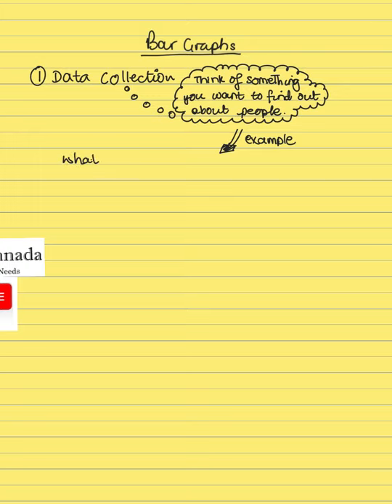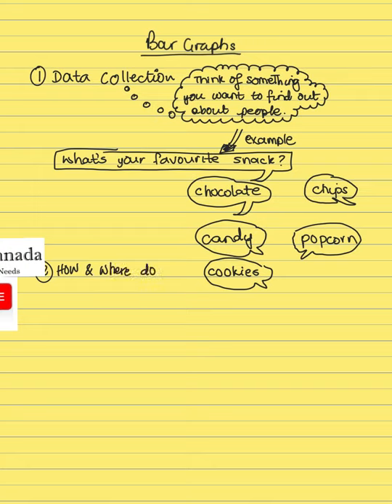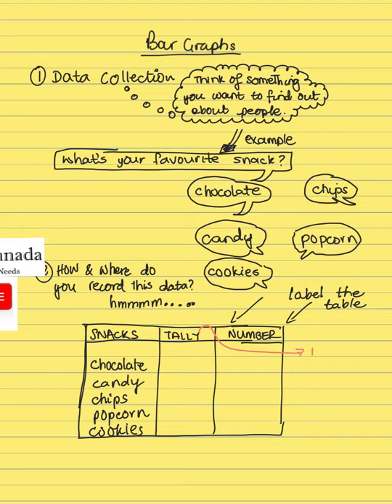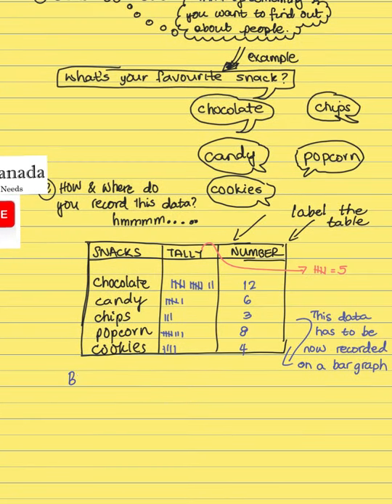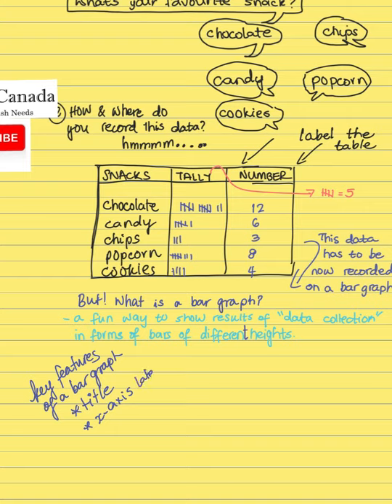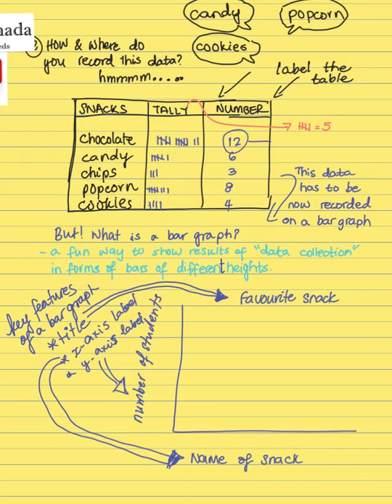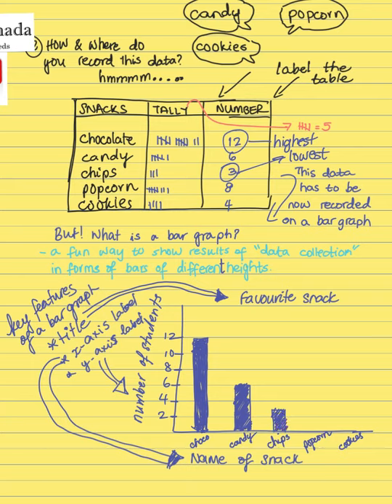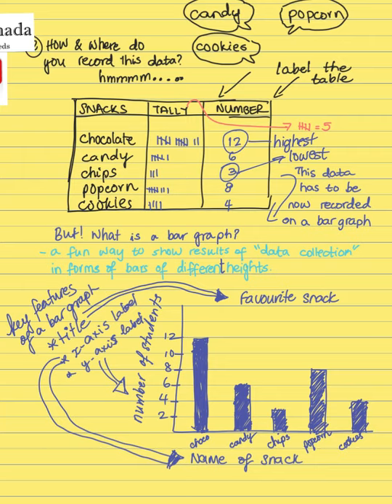How to Draw a Bar Graph